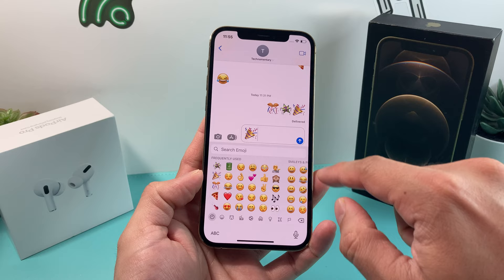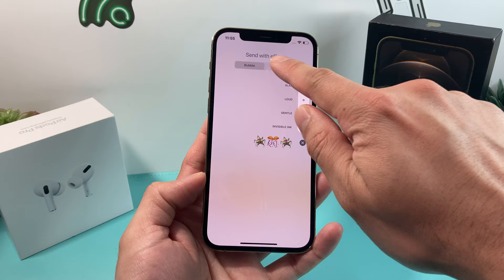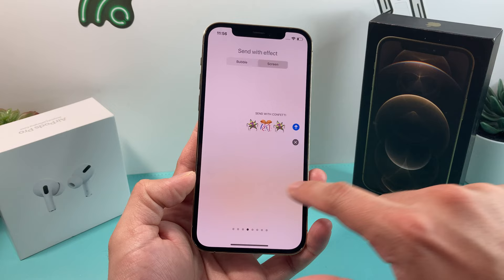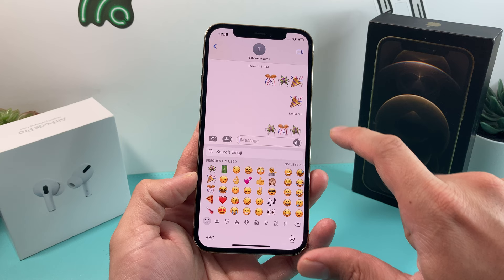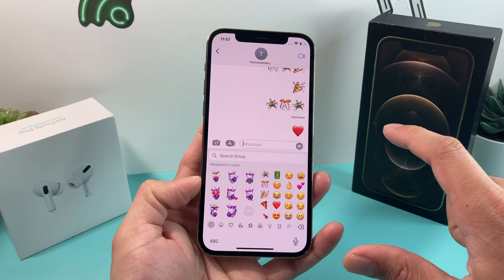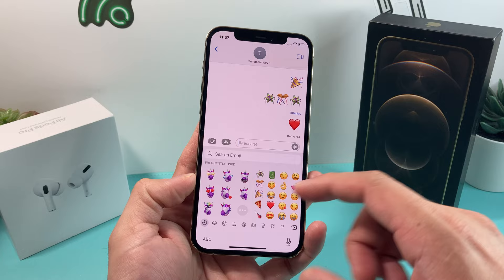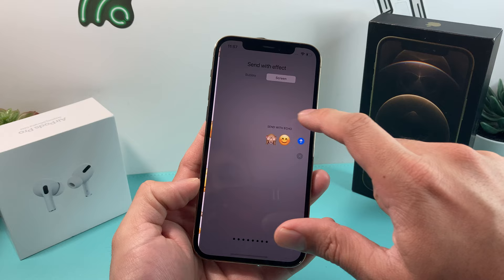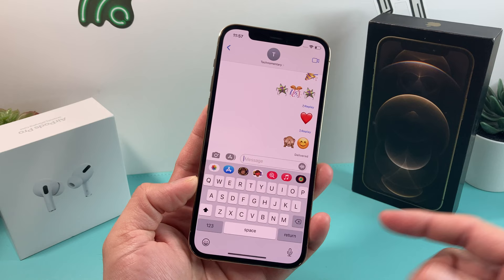How to Send Message with Special Effect / Animation on iPhone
In this quick iPhone tips video, we show you how to send a message on your iPhone with special effects.